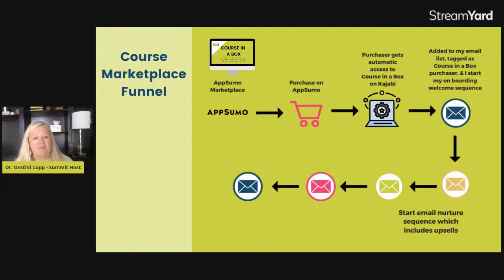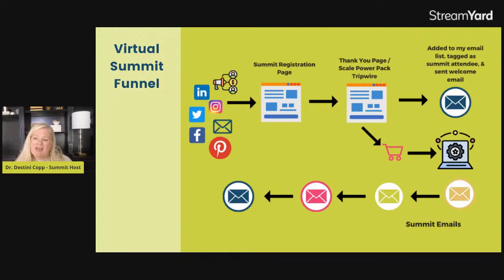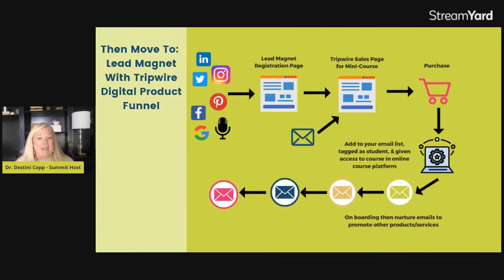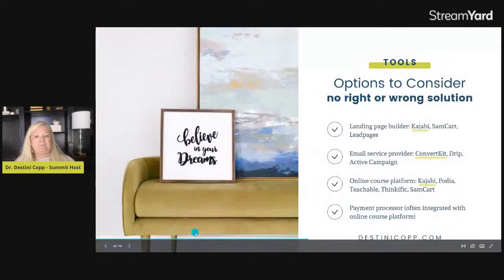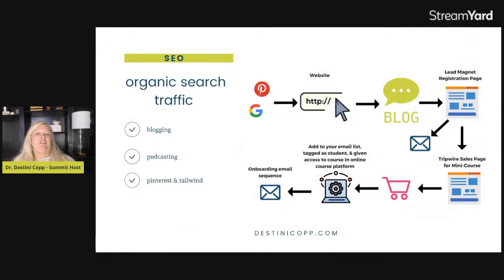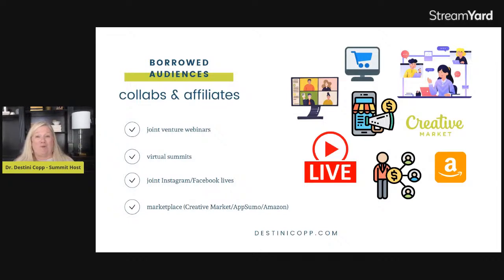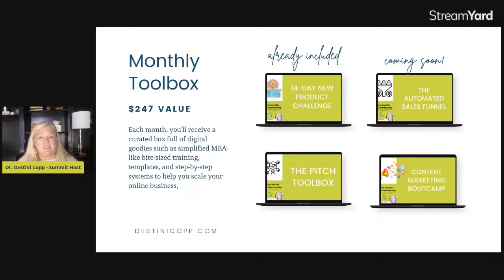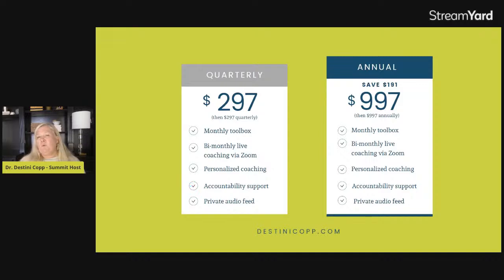The Ultimate Framework (to sell digital products on autopilot) LIVE Masterclass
Join us to learn the ultimate framework that you need to scale your digital product business - all on autopilot! 😍

Afterwards, ask Destini your digital product questions PLUS get an exclusive invite to the OneClick MBA membership to help you take your digital product strategy to the next level.